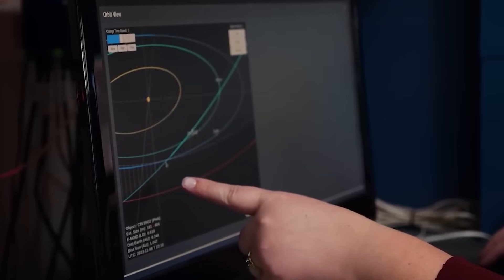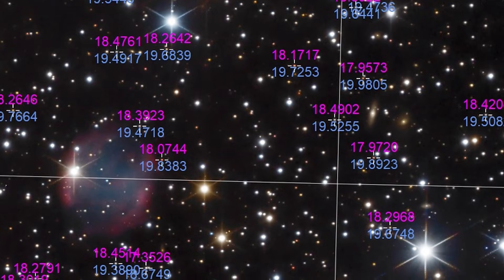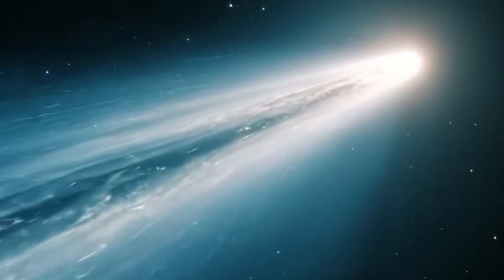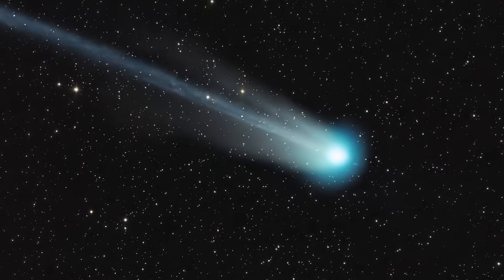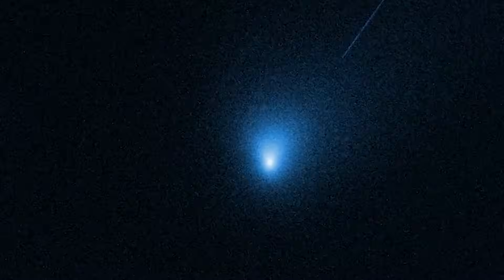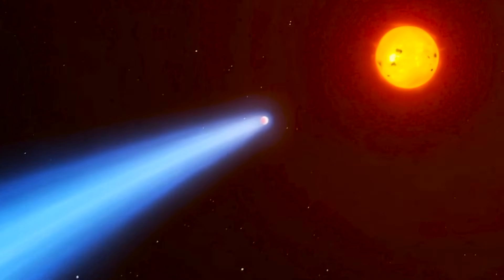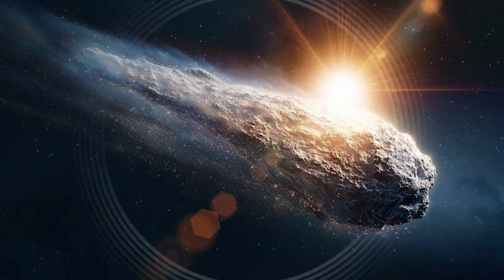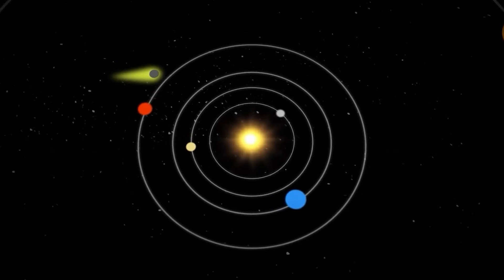Something Strange Is Causing 3I/ATLAS to Emit X-Rays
In this video, we break down what XRISM captured during 17 hours of continuous tracking, why this massive X-ray cloud has stunned scientists, and what it reveals about an object that has been drifting through space for 10 million years before reaching us.

Expect a clear, immersive explanation of charge-exchange reactions, cryovolcanic eruptions, magnetic shielding, organic molecules, and why 3I/ATLAS may be the most important interstellar visitor ever detected.

If you love deep-space mysteries, advanced space technology, and discoveries that rewrite science, this video will pull you in from the first frame.

Here is the link where you can track the comet's position in real-time: